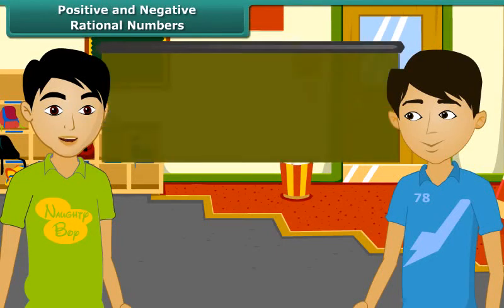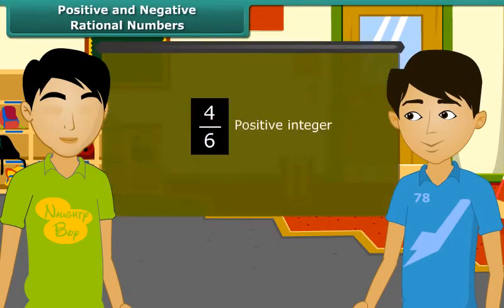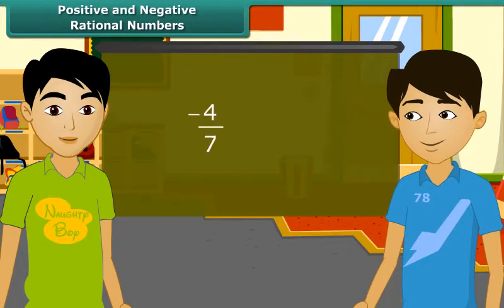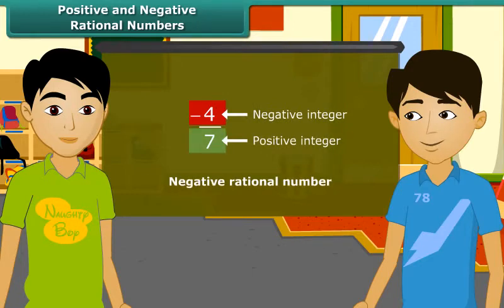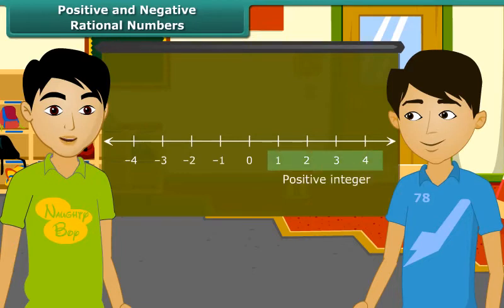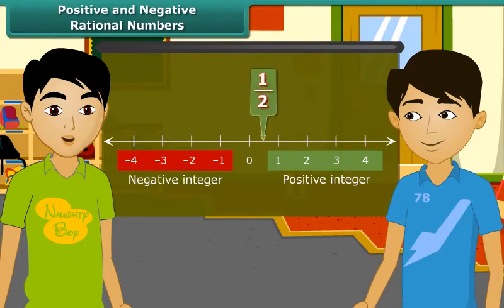CBSE Class 7 math, rational numbers, positive nd negative rational numbers